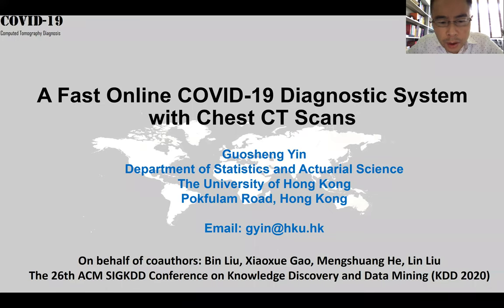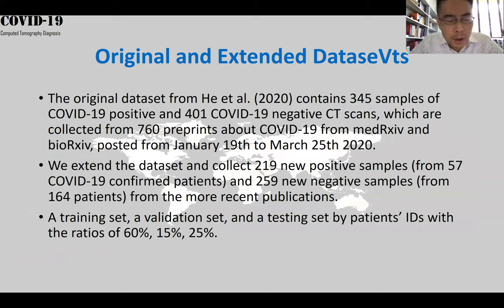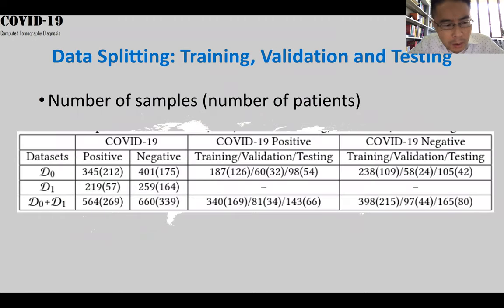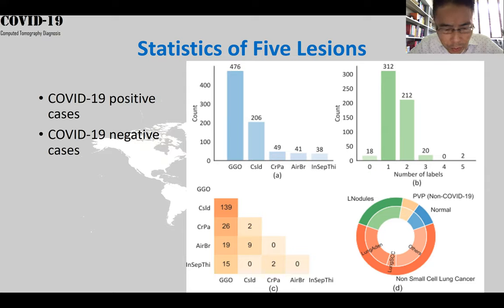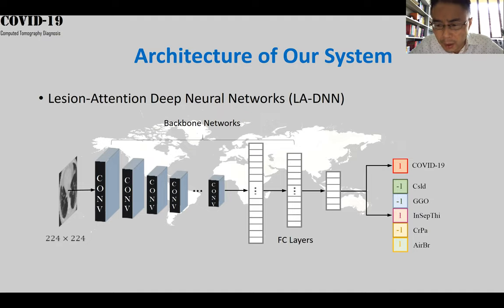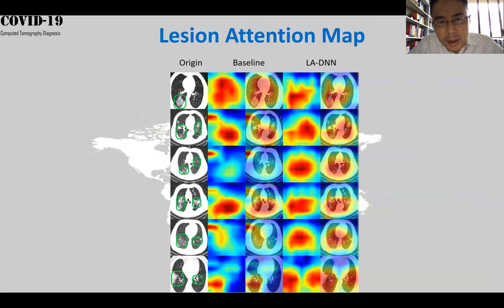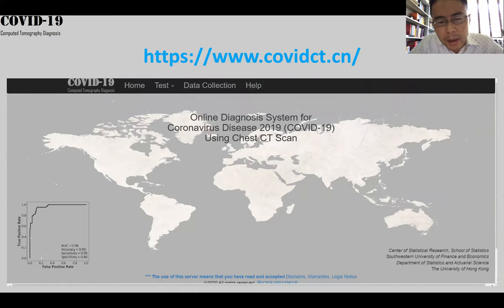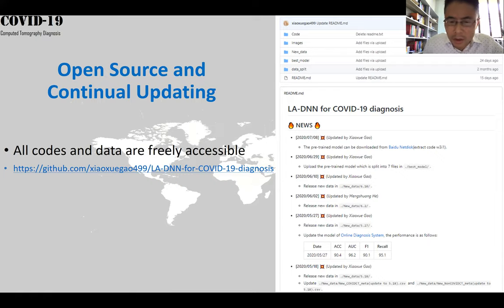A Fast Online COVID-19 Diagnostic System with Chest CT Scans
Bin Liu, Xiaoxue Gao, Mengshuang He, Lin Liu and Guosheng Yin